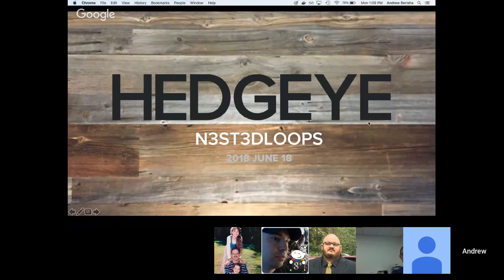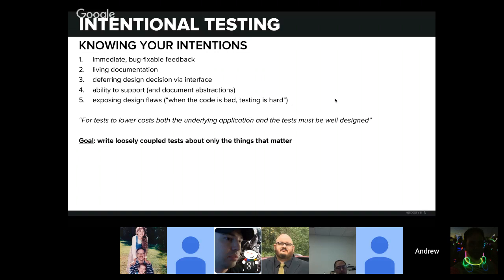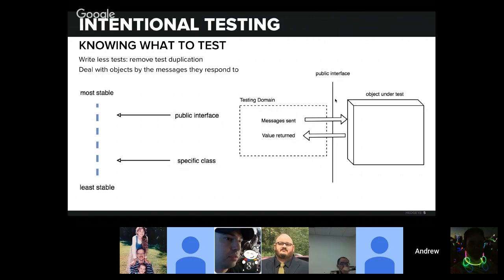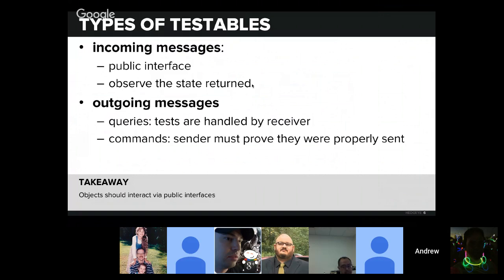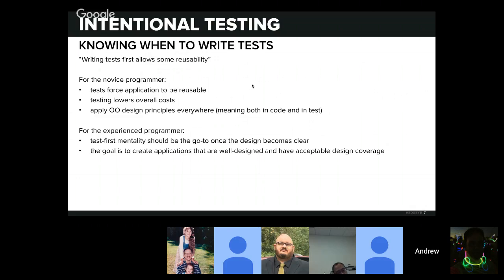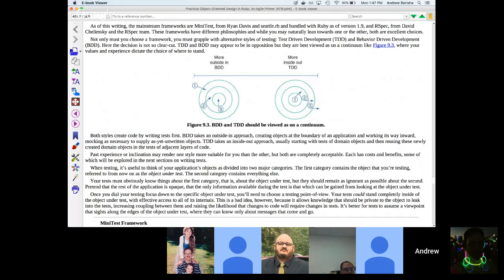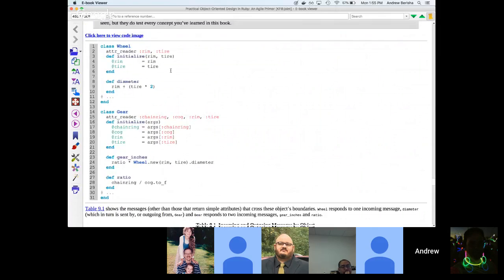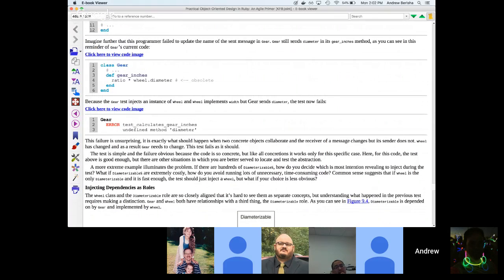N3ST3DLOOPS - Practical Object Oriented Development in Ruby (POODR) chapter 9 part 1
Chapter 9 of POODR part 1